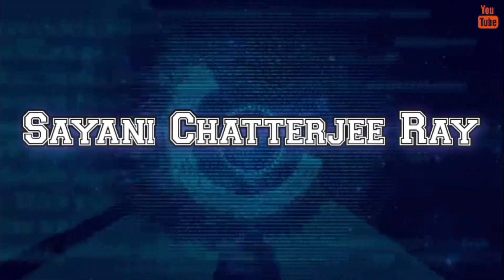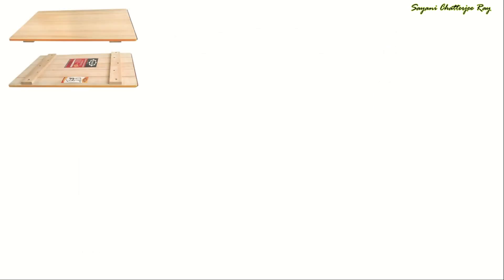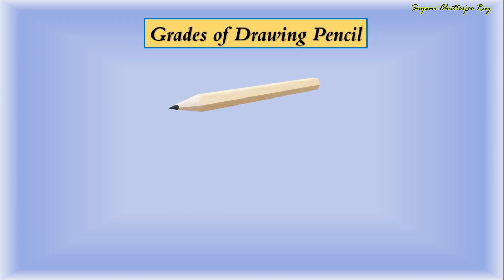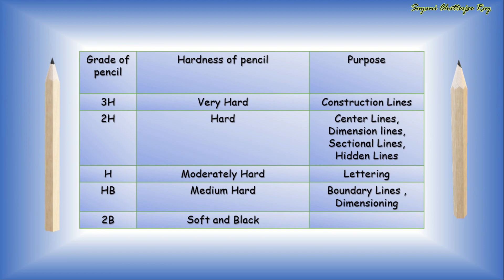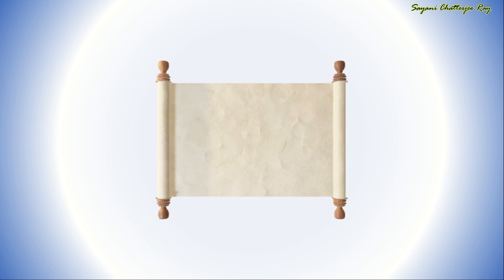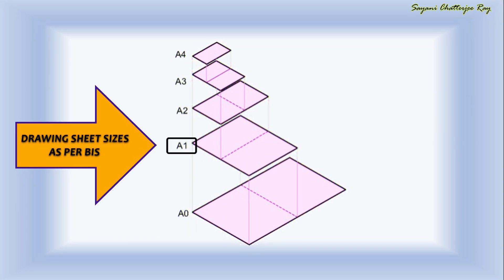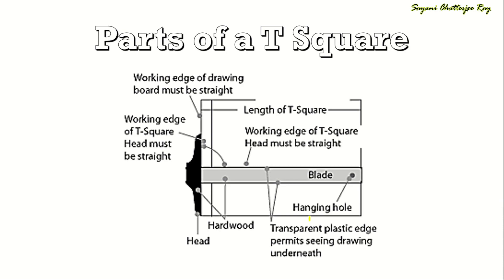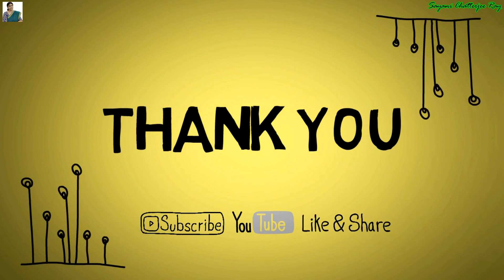Engineering Drawing Instruments | Introduction To Engineering Drawing | Technical Drawing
In this video, I will tell you about the  instruments that we will use throughout the engineering drawing course.
This channel is for all those students who are pursuing diploma or engineering 1st year. This Engineering Drawing Tutorial will help you to build up your more knowledge in Engineering Drawing subject.
My priority for creating this channel is to let everyone understand the respective subject in the easiest possible way and be a good engineer ahead.
Your subscription and like will give me motivation to work better and encourage me.

IMAGE CREDIT : Google Images / Amazon.in
(I have used several images from both these sites so as to make this video interesting.

Engineering Drawing Instruments
Introduction To Engineering Drawing
Technical Drawing
Engineering Drawing
Uses of Engineering Drawing Instruments